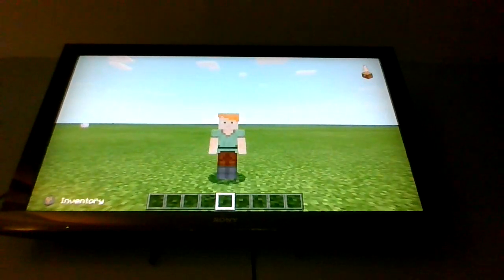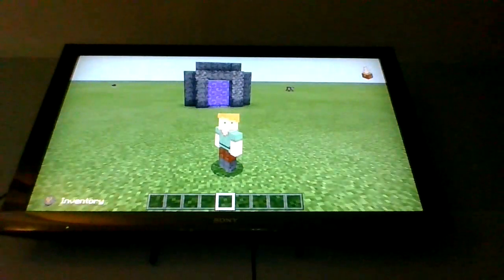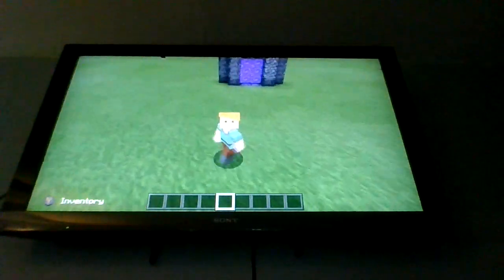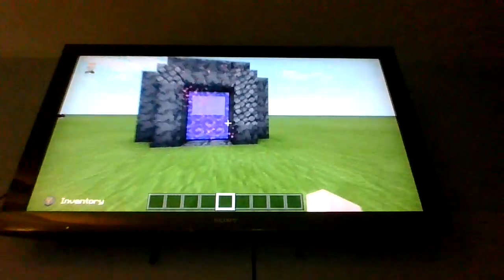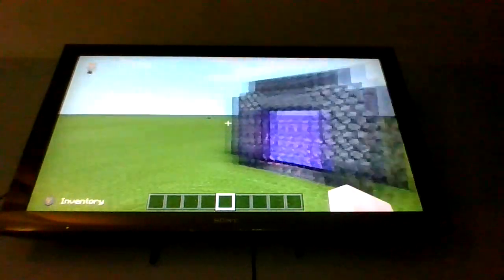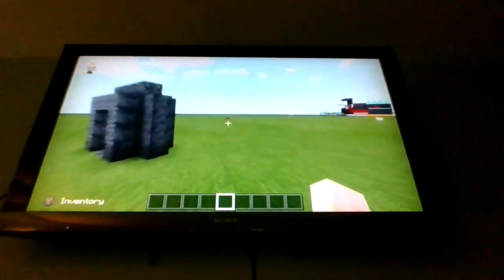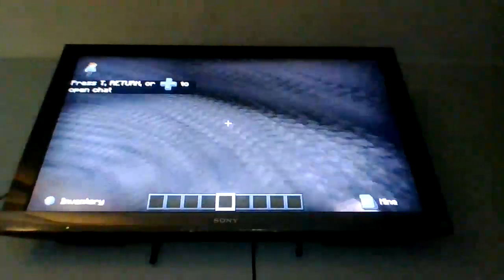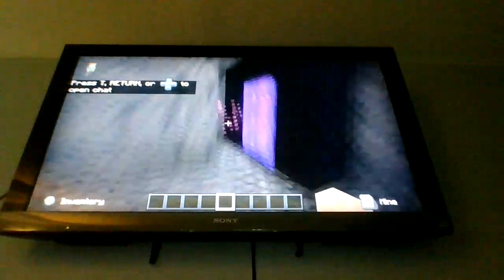Going Into A Basalt World In Minecraft